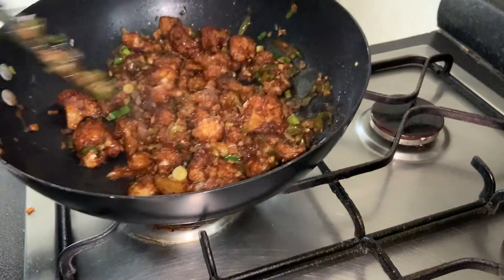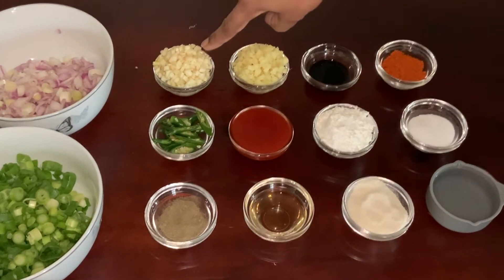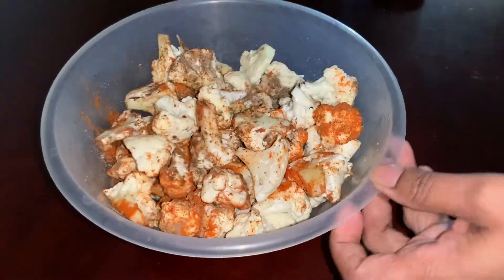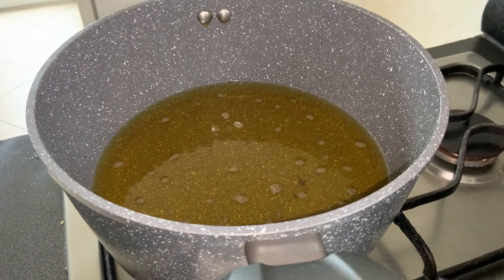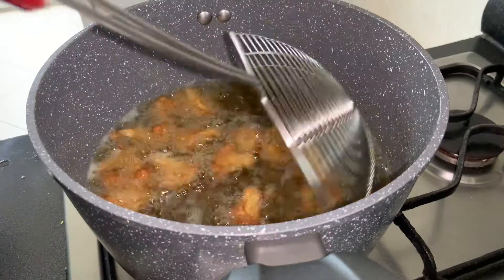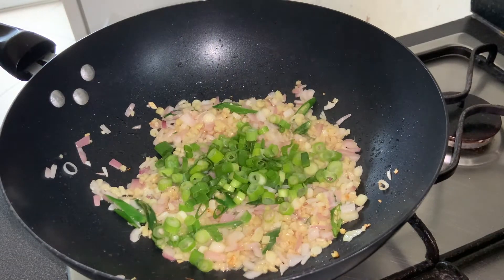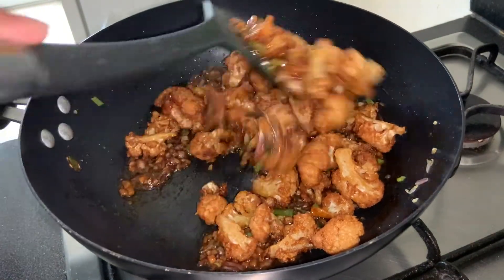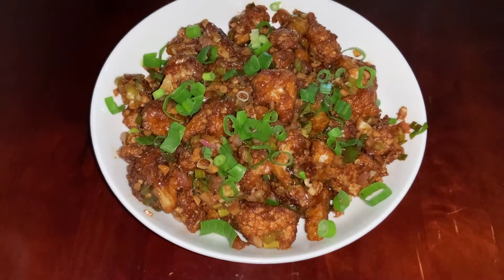How to make Gobi Manchurian | Easy & Crispy Restaurant Style Gobi Manchurian Recipe | Eva Braganca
This restaurant style Gobi Manchurian or Cauliflower Manchurian is very tempting and enticing. Blanched cauliflower florets are coated with spiced batter and deep fried to give that zest and crunchiness. This is a very easy, delicious and crispy recipe, so do give it a try and let me know how it went for you.

Ingredients:
Cauliflower / Gobi florets - 700 grams
Hot and Sweet Chilli sauce - 5 tbsp
Chopped Spring Onions Green - 1 Cup
Chopped Green chillies - 3
Finely chopped Onion (Medium) - 1
Finely chopped Garlic Cloves - 8
Finely chopped Ginger - 1 Inch